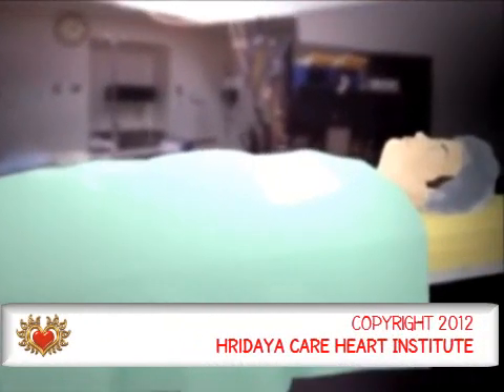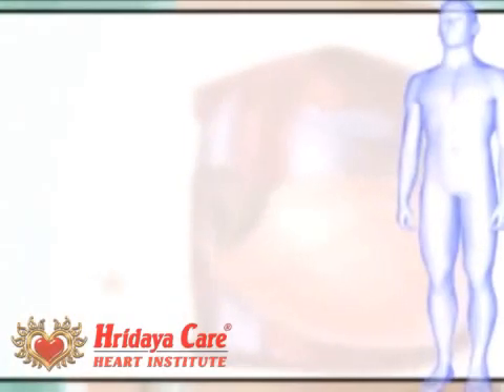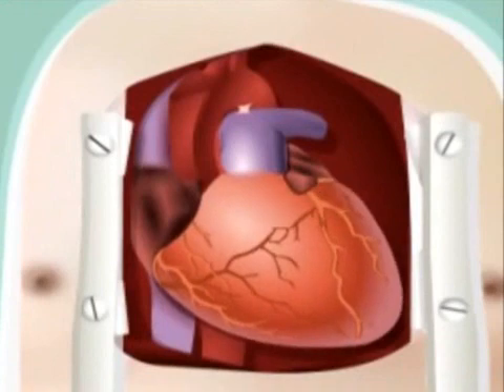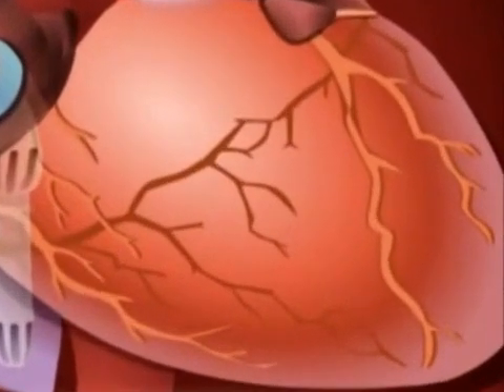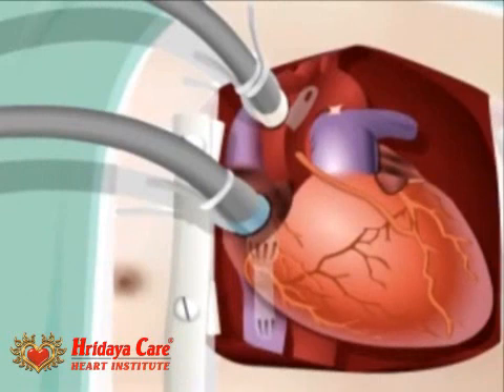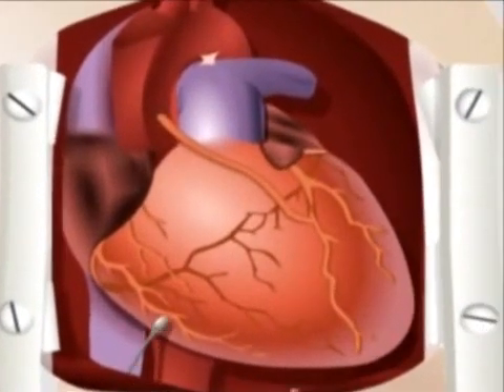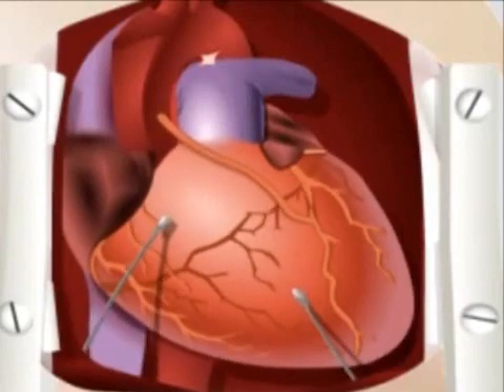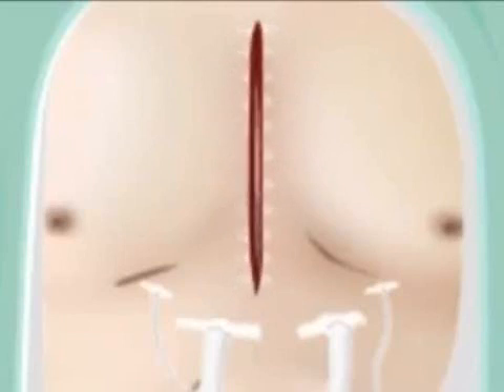CABG (Bypass Surgery) - How is it done?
In this short video we graphically explain the procedure called CABG (Coronary Artery Bypass Grafting) or better known as Bypass Surgery.

"Hridaya Care - Aware Heart Care"
This video is part of Hridaya Care Heart Awareness Initiative.